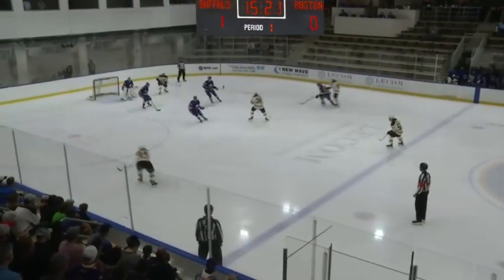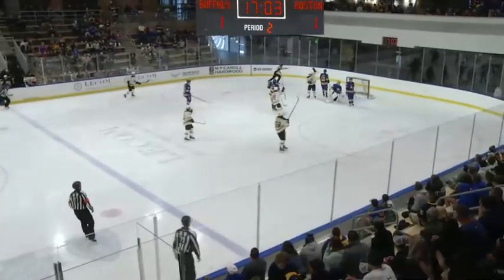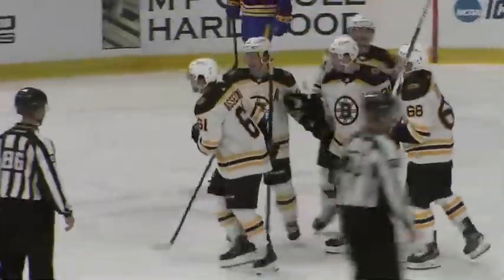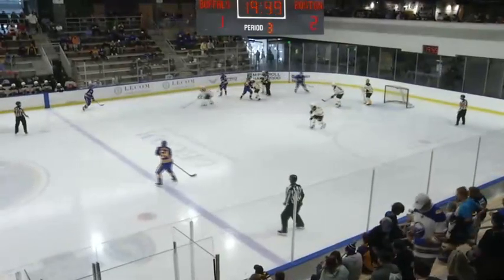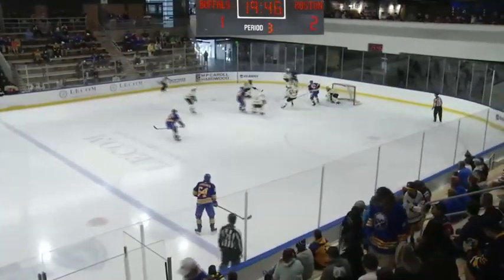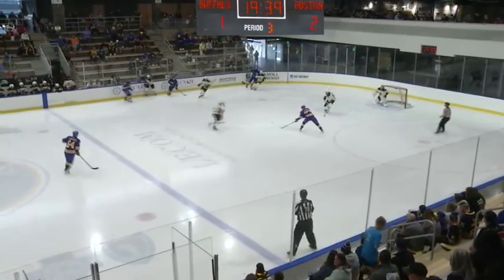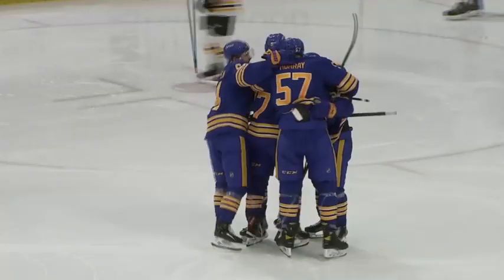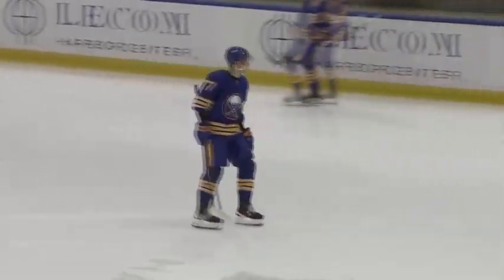Buffalo Sabres vs Boston Bruins Prospect Challenge Game Highlights (9/20/2021)